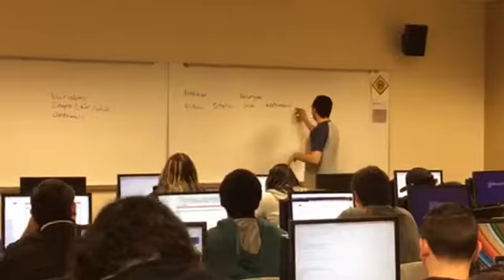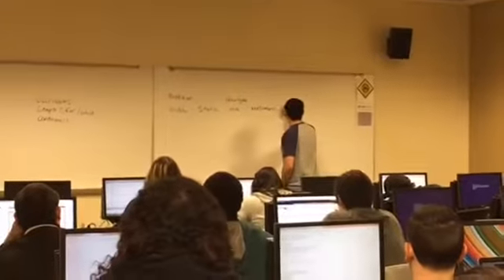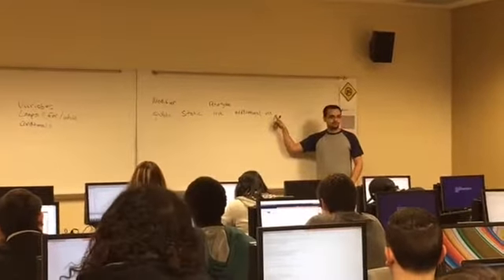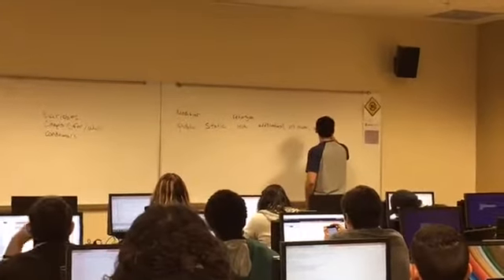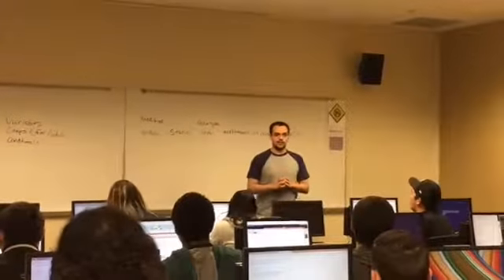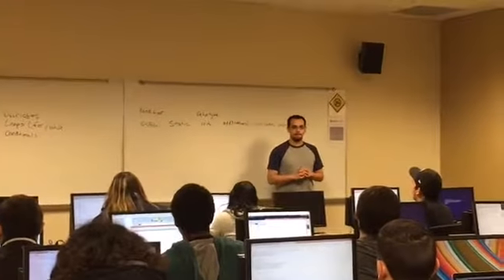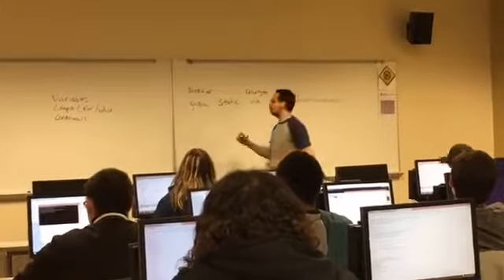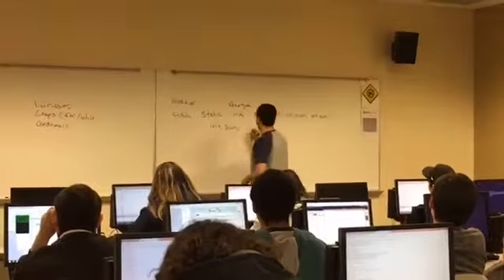Daniel Teaches: Methods/Array - March 1, 2017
Daniel Teaches methods and arrays in a short lab lesson.  This is intended to be a review of what is taught in lecture.